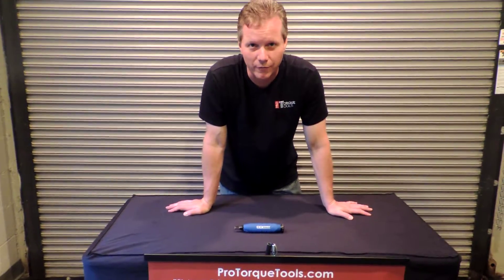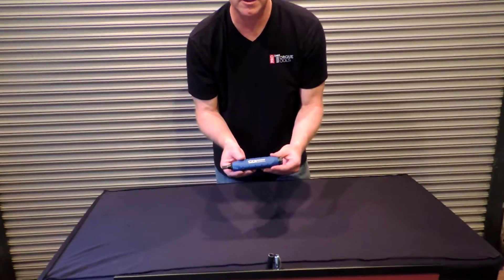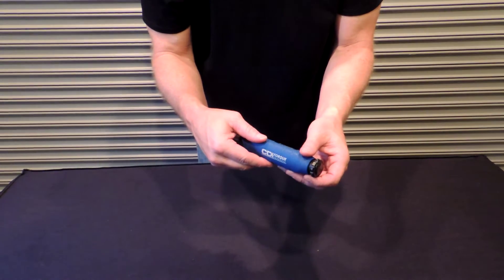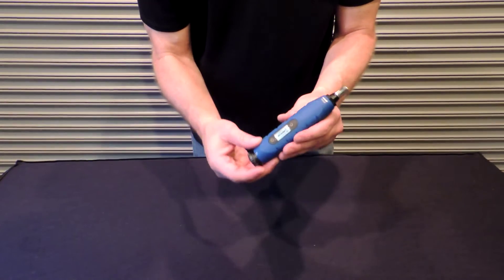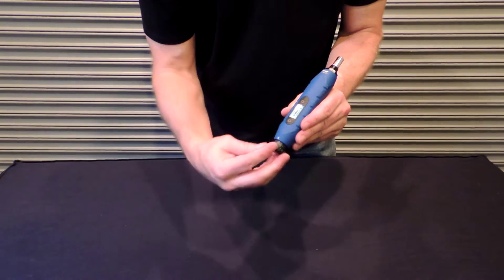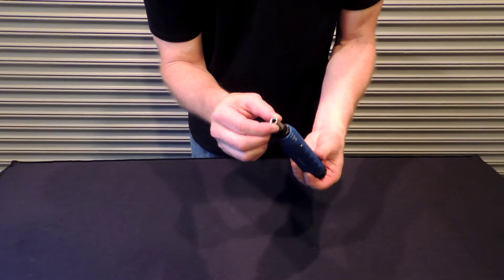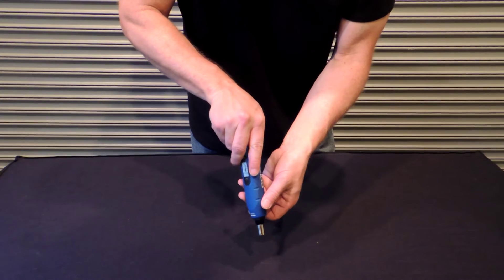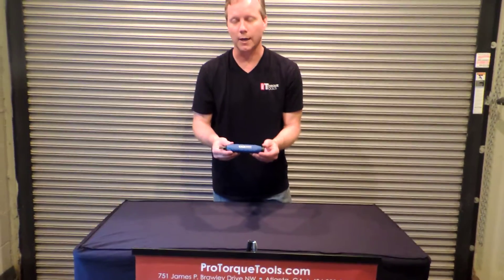CDI Torque Screwdriver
How to use and set a CDI Torque Screwdriver from ProTorqueTools